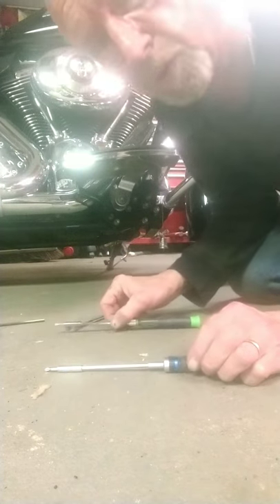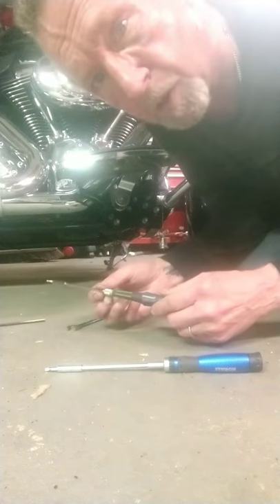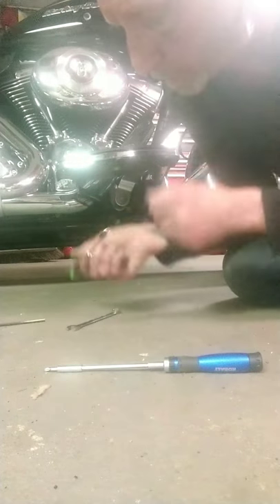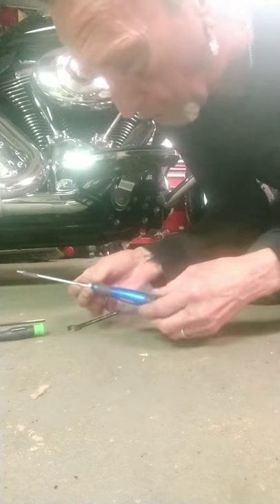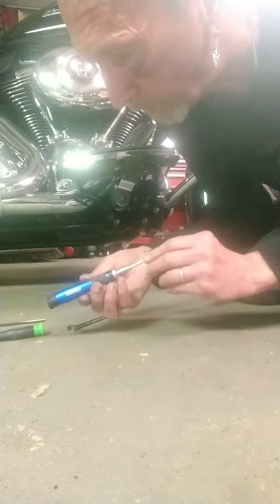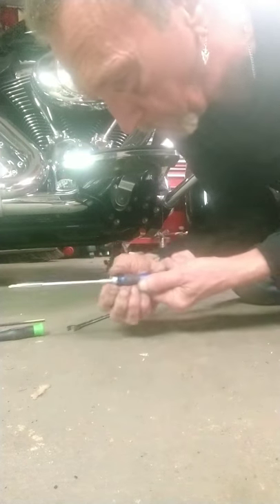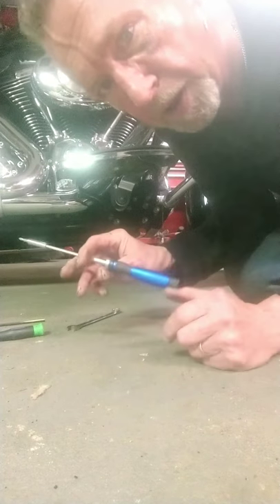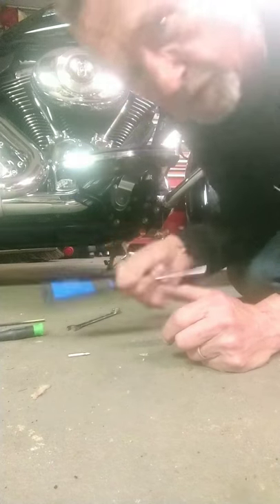Best small screwdriver in my opinion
Harbor Freight small screwdriver vs Kobalt small screwdriver.